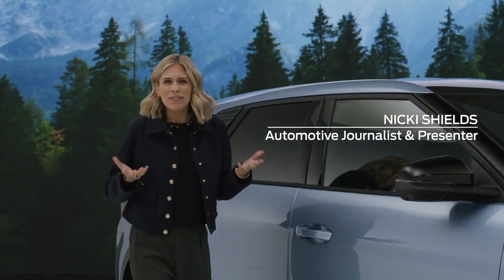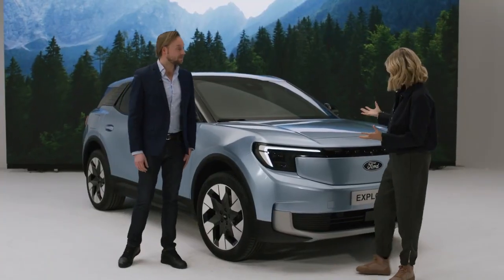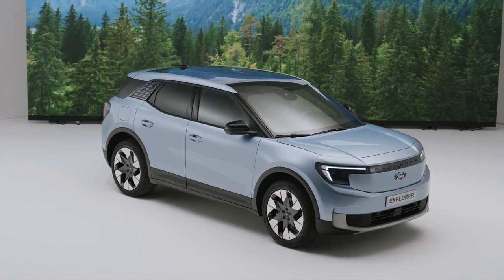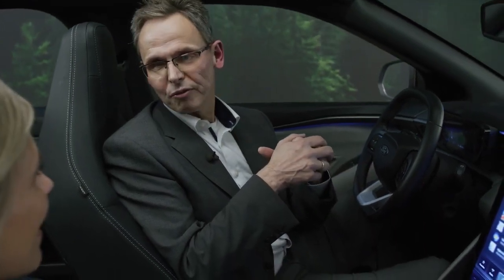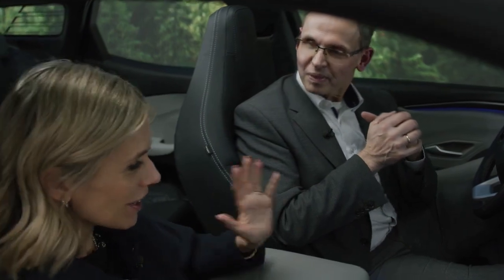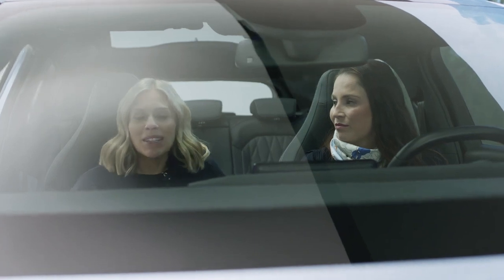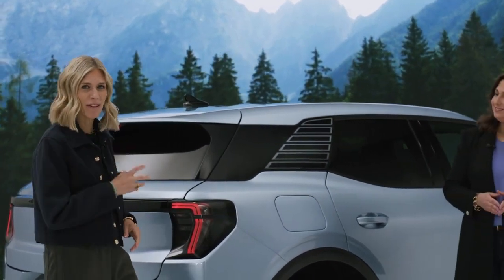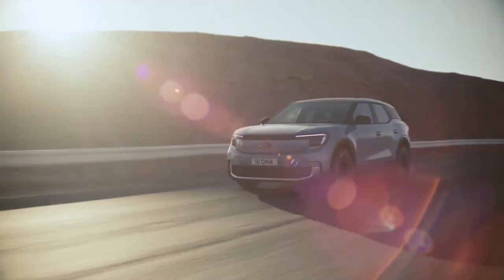Präsentation des neuen vollelektrischen Ford Explorer | Autohaus Danner | Coming soon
Werft mit uns einen genaueren Blick auf den neuen vollelektrischen Ford Explorer ⚡. Im Video erwarten euch einige unserer Produktspezialisten, die an der Entwicklung des Fahrzeugs beteiligt waren.

Der neue vollelektrische Ford Explorer kombiniert deutsche Ingenieurskunst mit markantem amerikanischem Stil. Er sieht futuristisch aus und überzeugt mit einem hochmodernen Innenraum mit fünf Sitzplätzen.